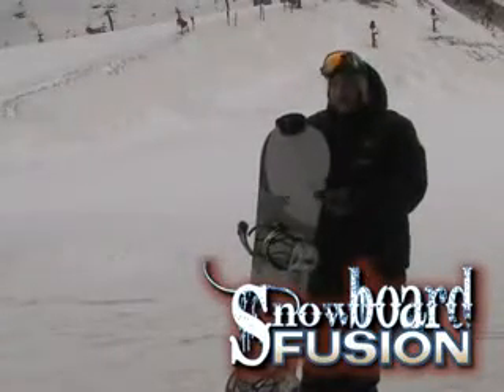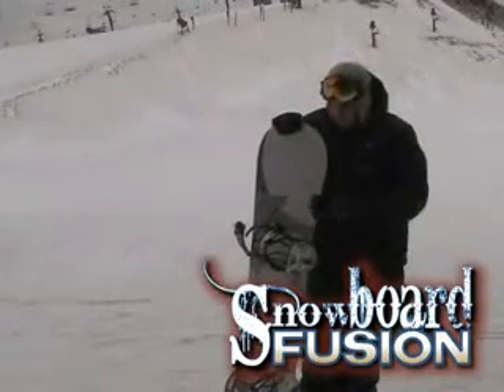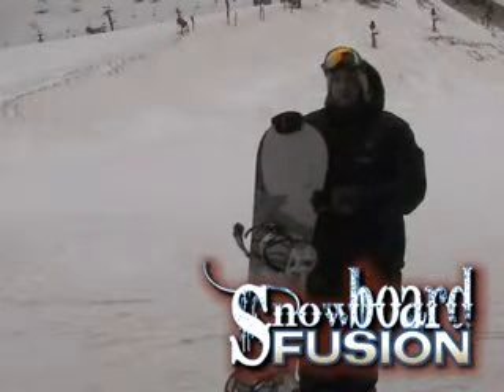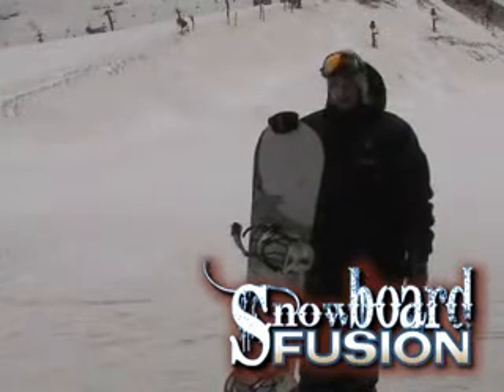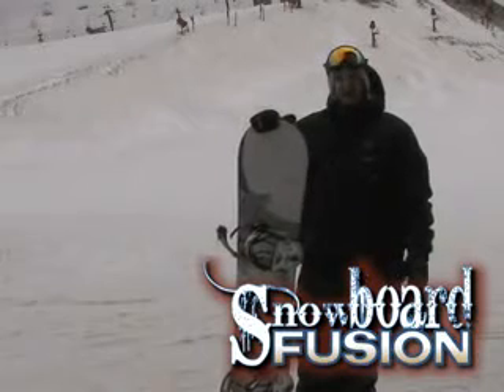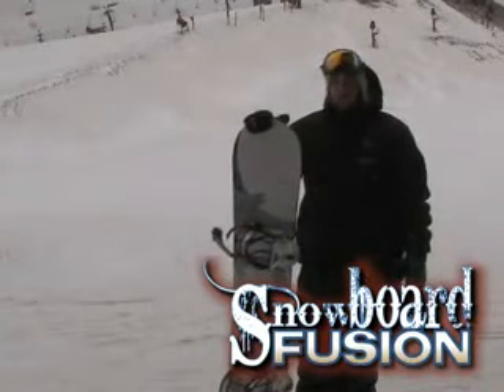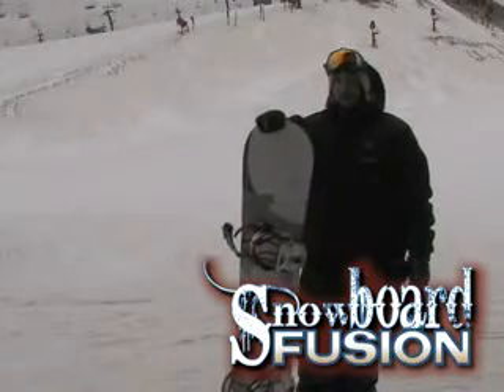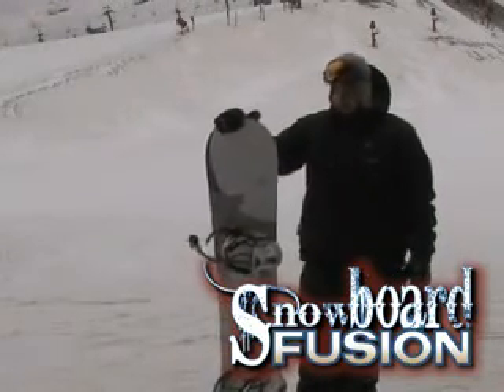Ride Concept UL 2009 snowboard review from Snowboardfusion.com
User review of Ride Concept snowboard from staff at Snowboardfusion.com